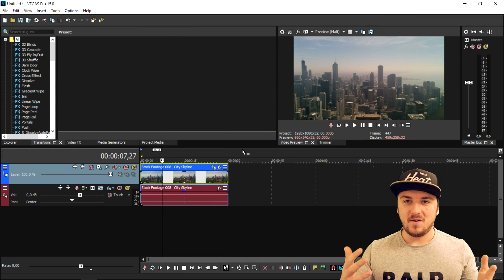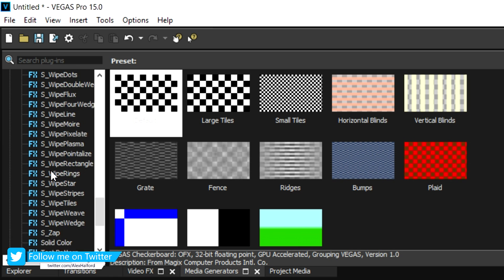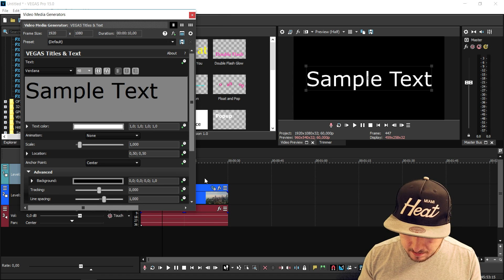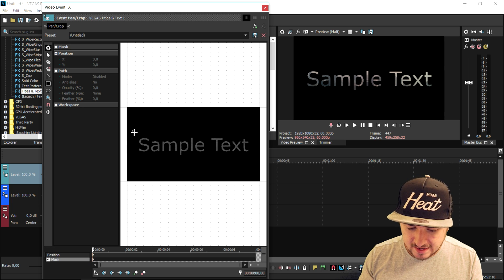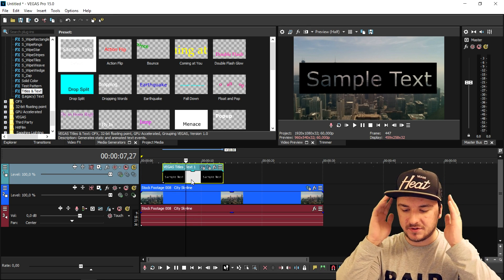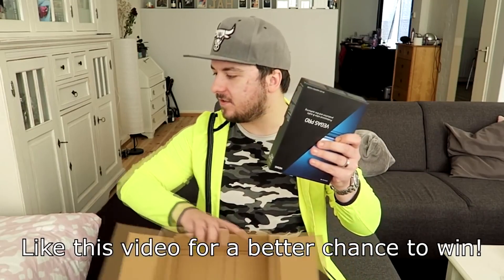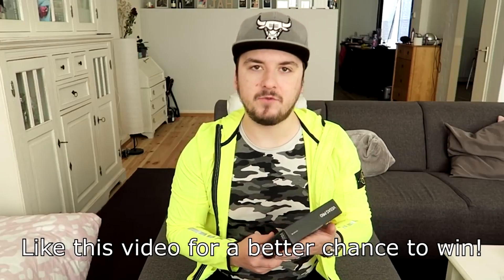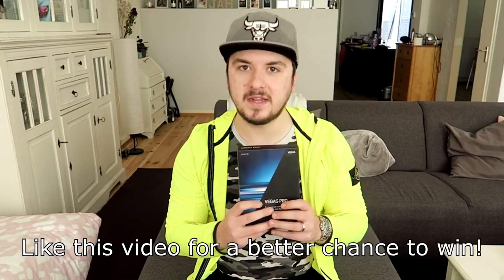Vegas Pro 15: How To Make See Through Text (Masked) - Tutorial #266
- - Vegas 15! It finally released! In this video I'll be showing you how to make see through text (masked). I use the video editing software called VEGAS Pro 15 as my main video editing program. You can use Final Cut, iMovie, and more.
- Always Ready!